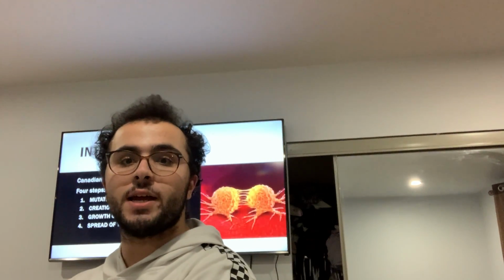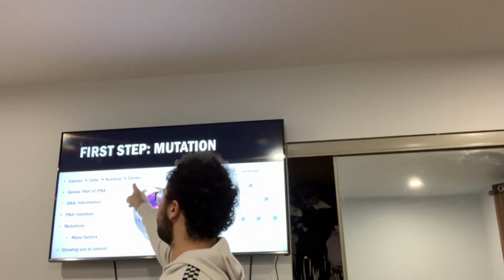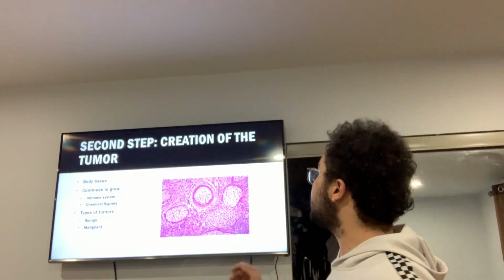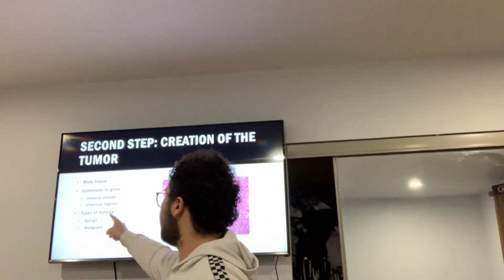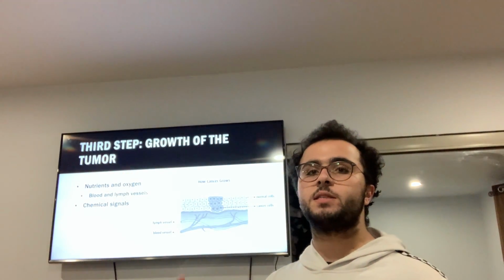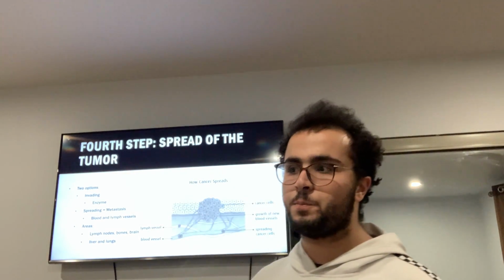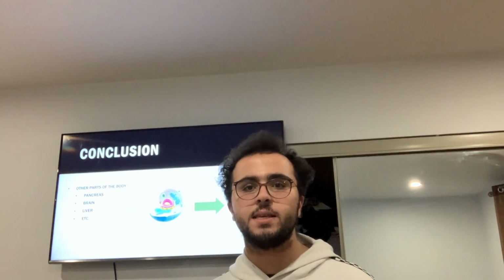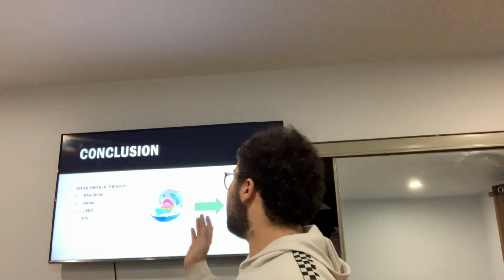CANCER VIDEO LARBI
Hi!
This is my video about the project of Teaching Us Something!